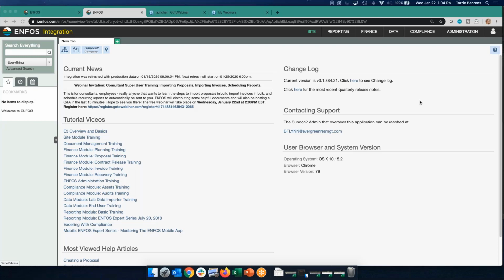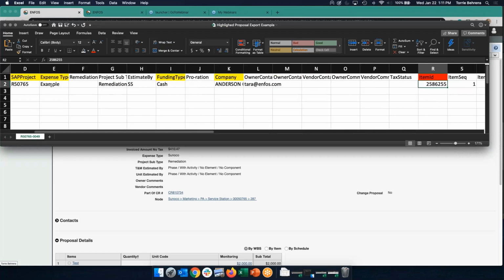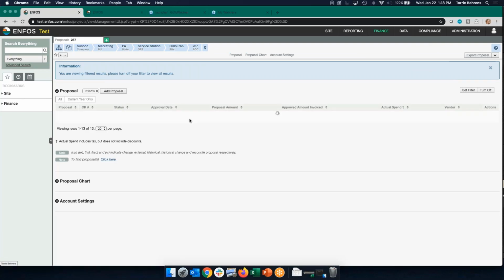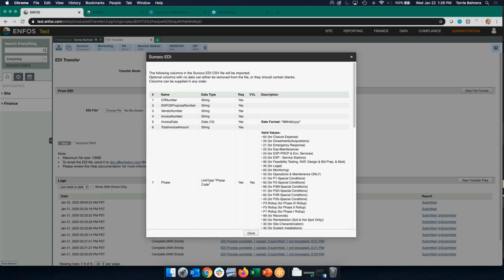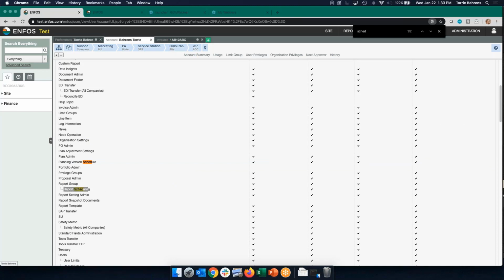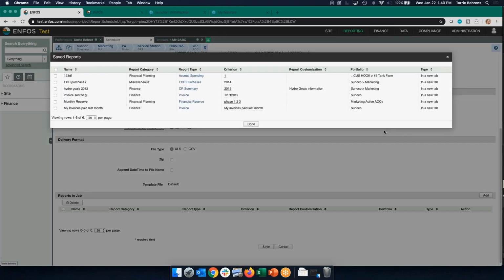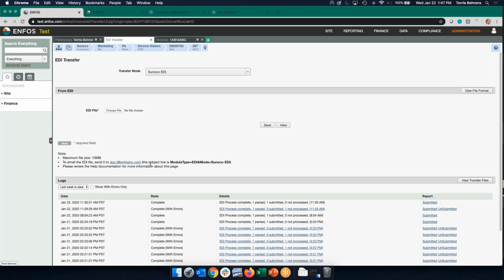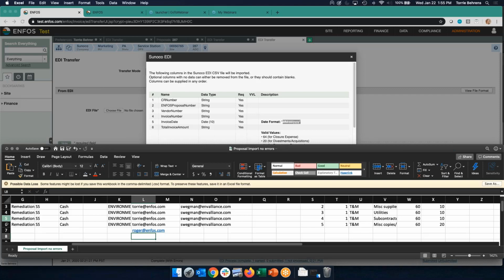ENFOS Expert Series -- Consultant SuperUsers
Join Torrie Behrens, Senior Implementation Manager at ENFOS as she dives into some tips and tricks for Consultant users.

The ENFOS Expert Series is designed to act both as refresher training and as a way for you to increase your proficiency and get the most value out of ENFOS!

ENFOS is what companies around the world use to organize their environmental cleanup.
It’s a cloud software platform that connects all of the complex information involved in environmental remediation and decommissioning.